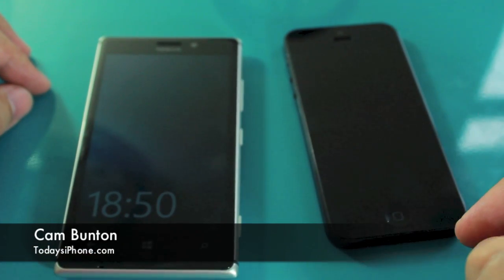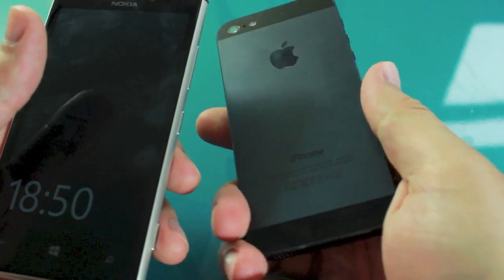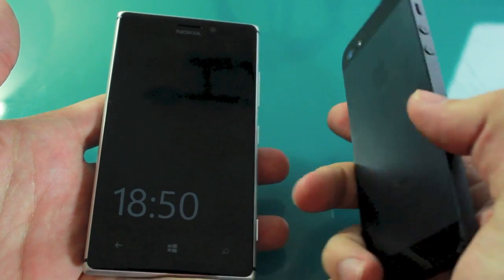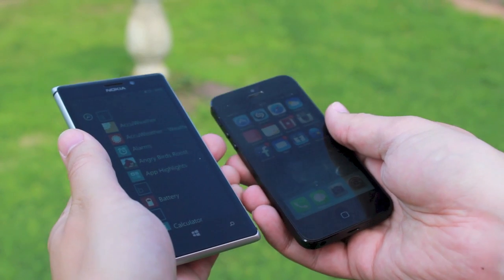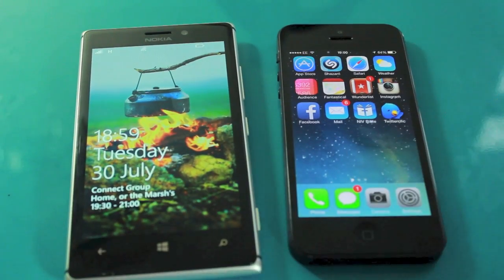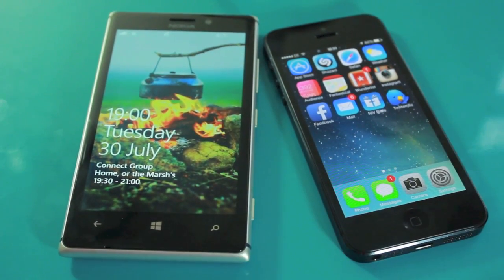Nokia Lumia 925 vs. iPhone 5 - Hardware Comparison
Cam compares the latest flagship Windows Phone by Nokia with the iPhone 5.